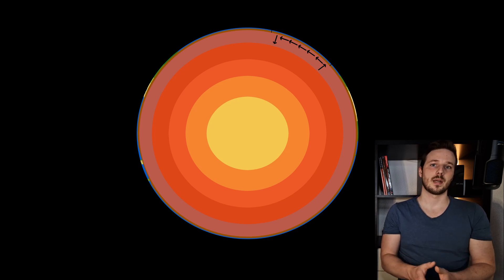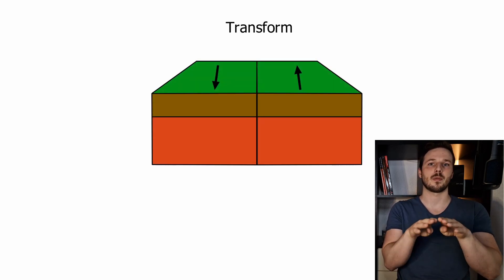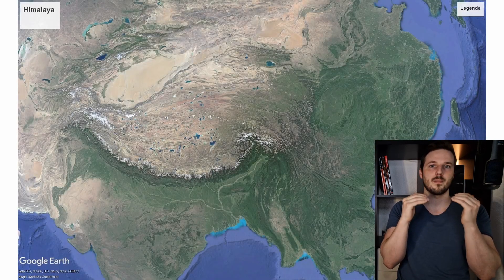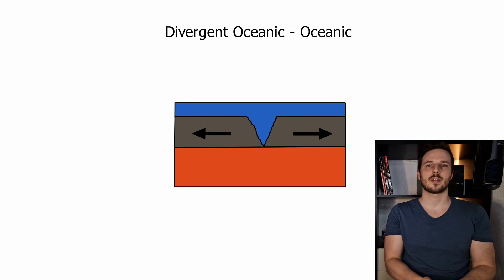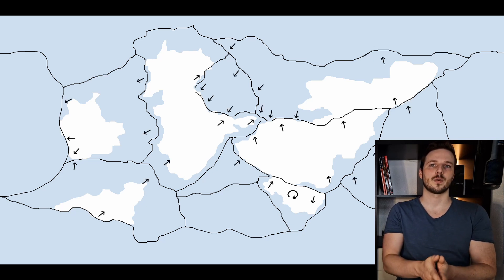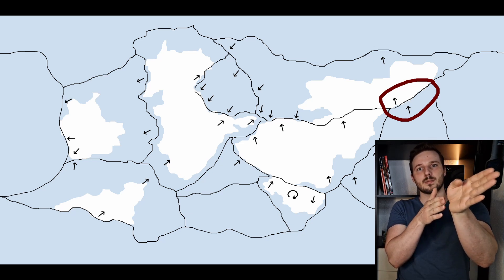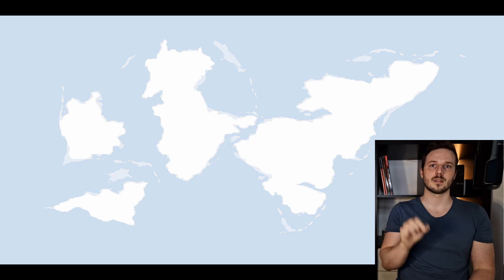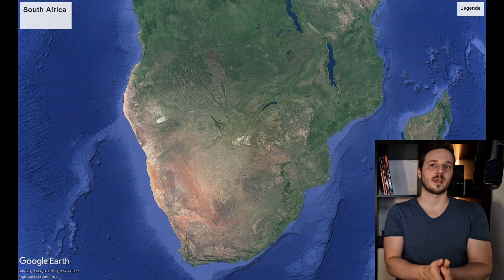How To Make Fantasy Maps (1/4) - Plate Tectonics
In this video you will learn why plate tectonics exist, what kind of plate tectonics there are and how to make a better world map using plate tectonics.

Chapters
00:00 - Intro
00:08 - Why do Plates Move
01:08 - Plate Movement
03:07 - Making a Map
06:08 - Outro